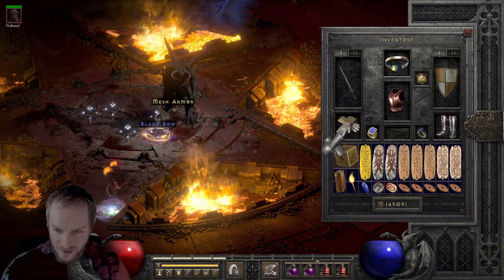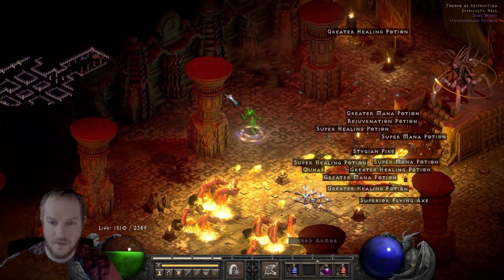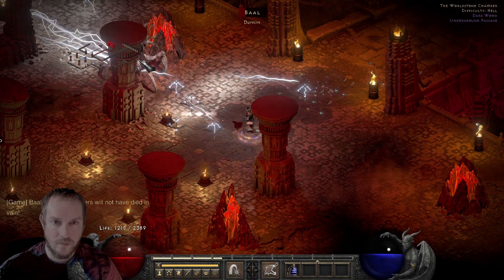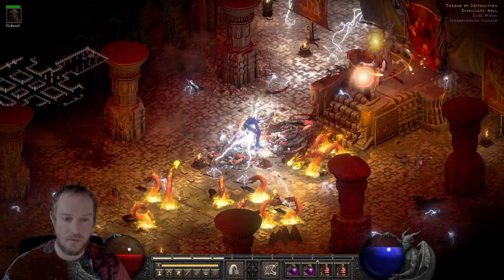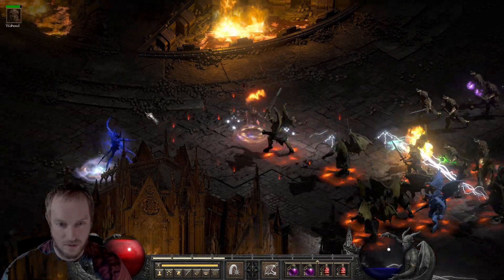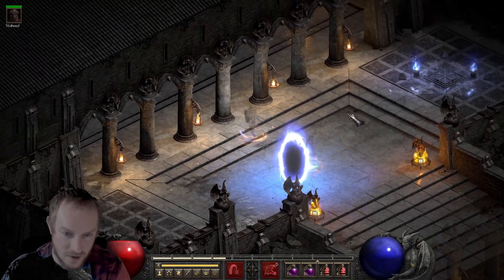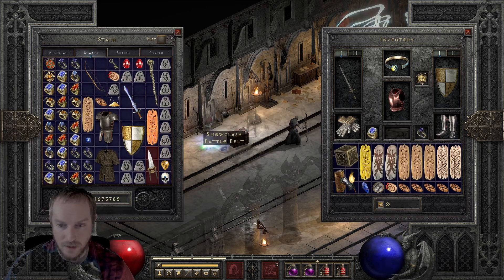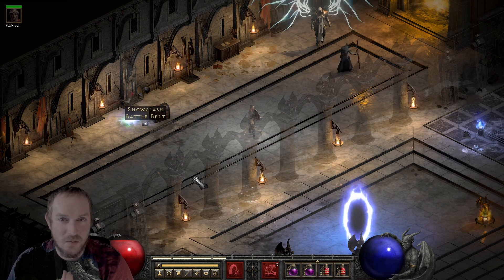Trapsin OP Now?! Patch 2.6 Lightning Sentry Negative Res BUFF D2R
I def probably like the enigma version most for convenience sake...